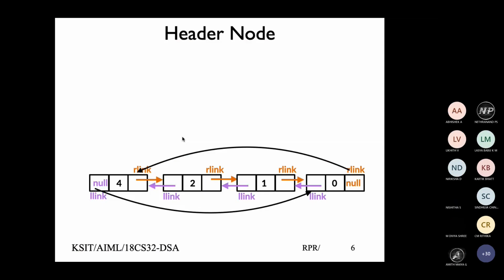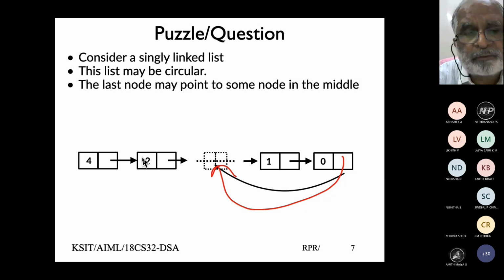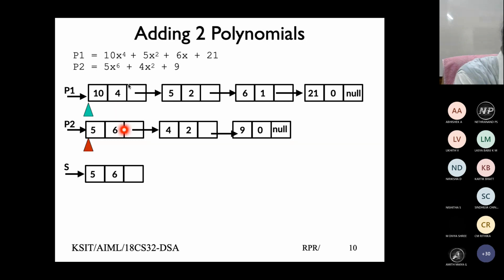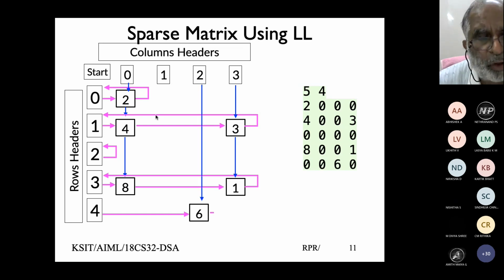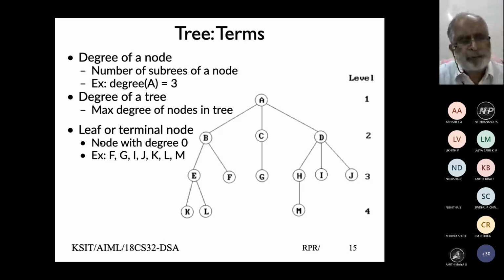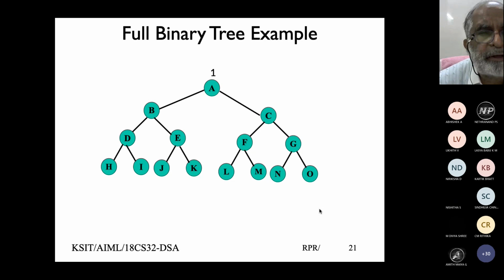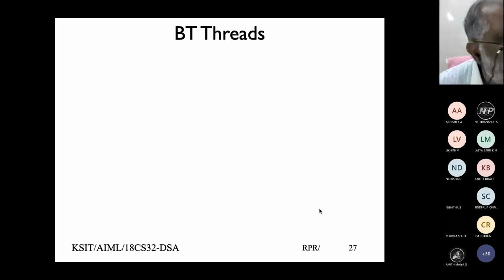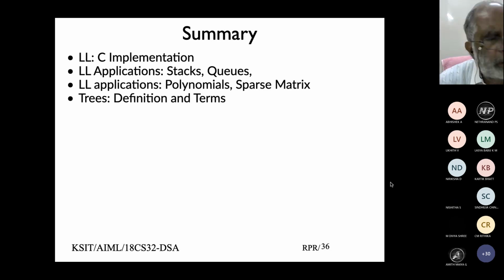18CS32 2022 01 10 Review M3 M4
In this lecture, we reviewed Linked Lists (Module 3), and Trees (Module 4).